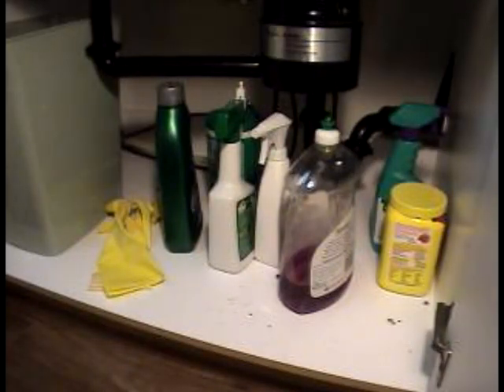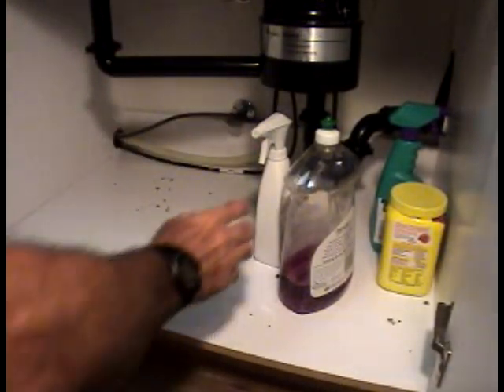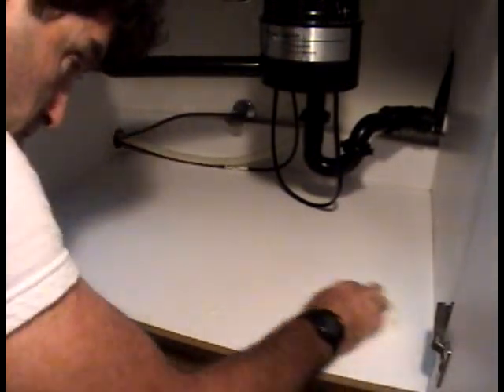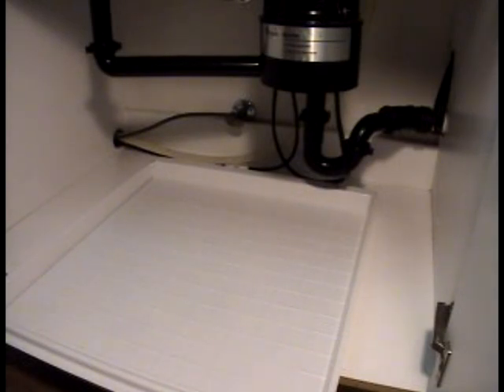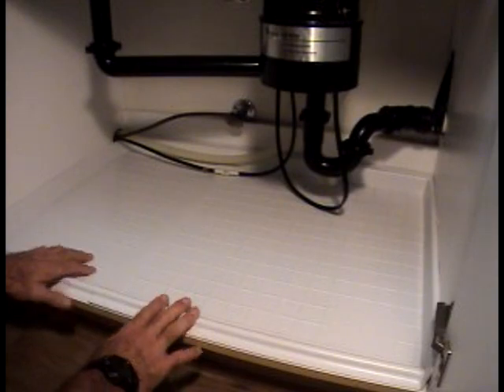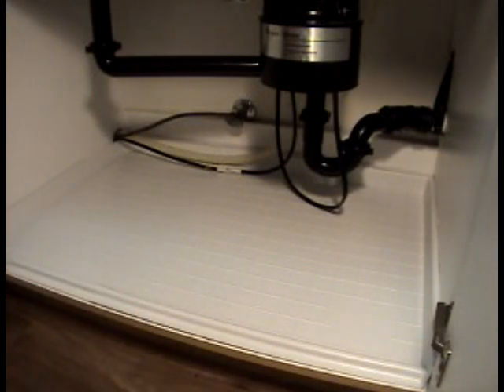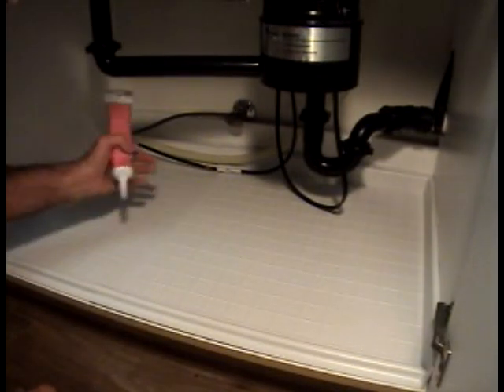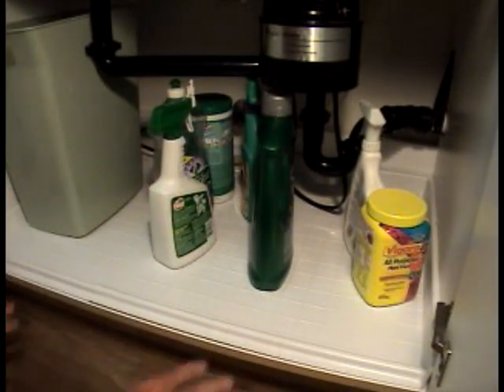Driptite Sink & Vanity Base Protector Install Video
This video shows you how to easily  install your Driptite Sink & Vanity Base Protector